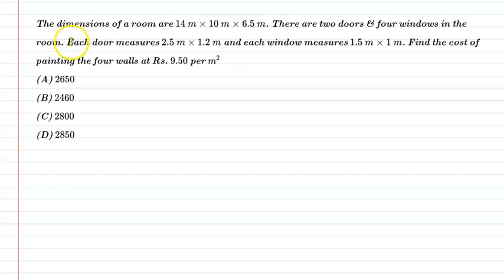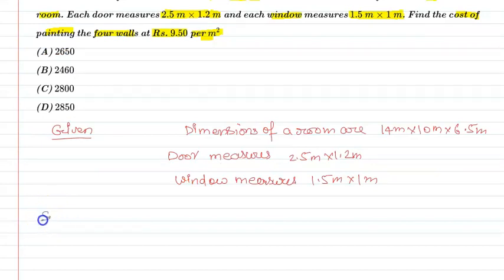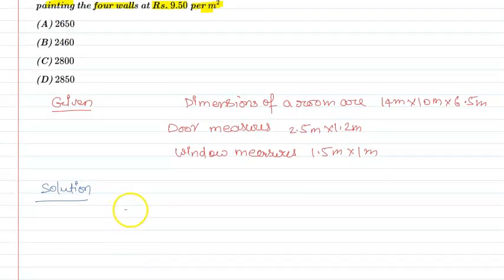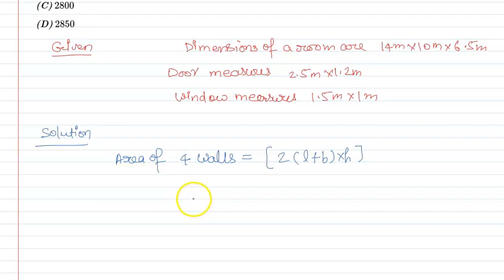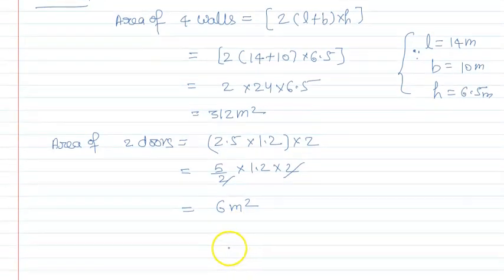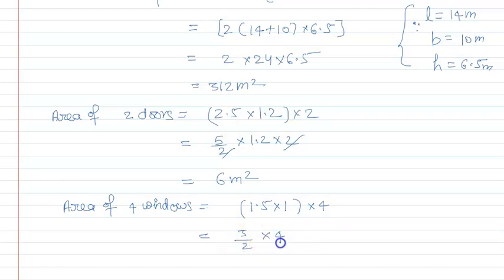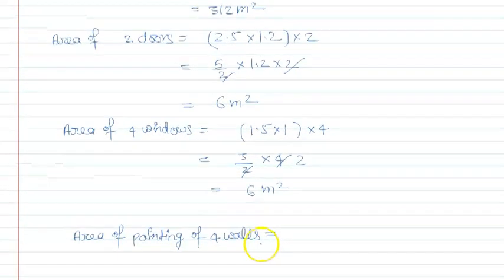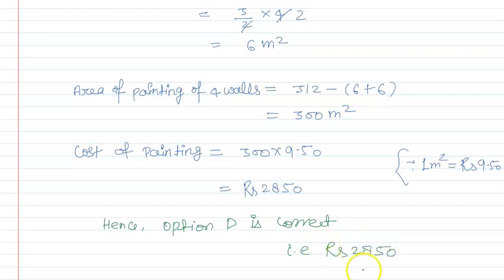Dimensions of room are 14x10x6.5m There are 2 doors,4 windows in room. Each door measures 2.5x1.2m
The dimensions of a room are 14 m x 10 m x 6.5 m There are two doors and 4 windows in the room. Each door measures 2.5 m x 1.2 m and each window measures 1.5 m x 1 m. Find the cost of painting the four walls of the room at Rs.9.50 per m2.

Welcome to Dear Mathematics! We bring you the best questions of 9th & 10th Mathematics. We aim at providing complete preparation for 9th exams and 10th Board Exams!

Apply "SPJYOTIG" for 10% on Unacademy